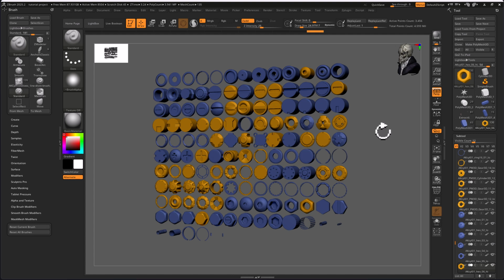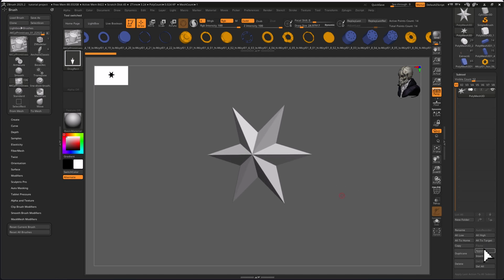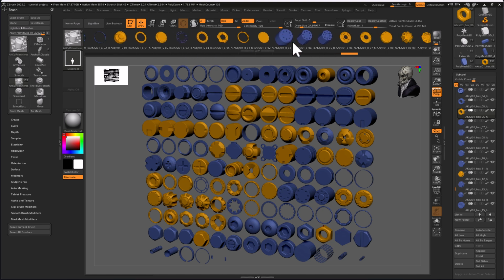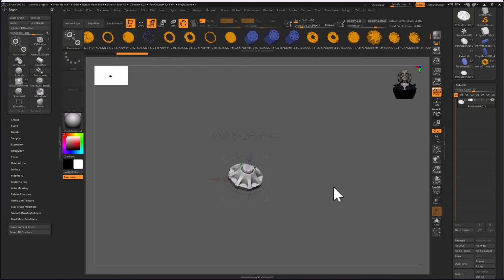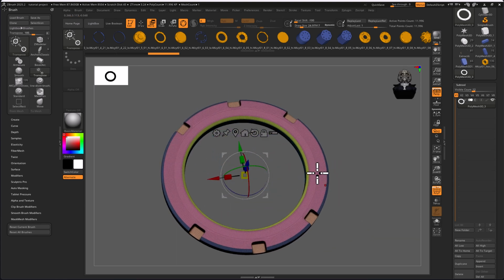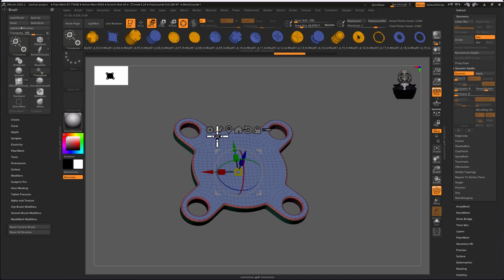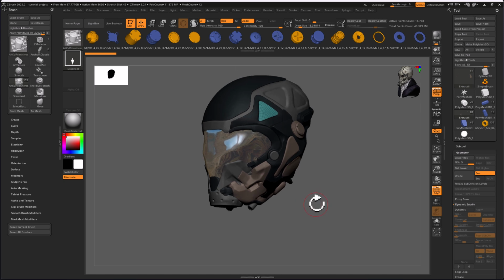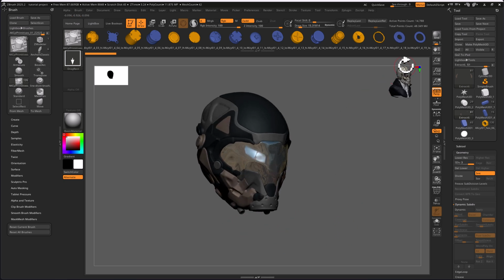kermaco Cylinderical Pro Primitives Kitbash Kit 01 intro tutorial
This tutorial instructs you on how to load the kermaco Cylinderical Pro Primitives Kitbash Kit 01 into ZBrush, and explains the color coding and the implementation of the kit as a tool and as a ZBrush Brush

Artstation : (coming soon)